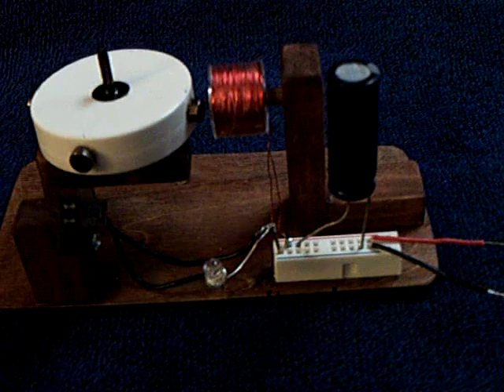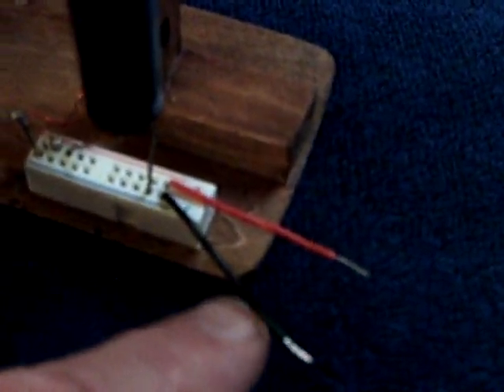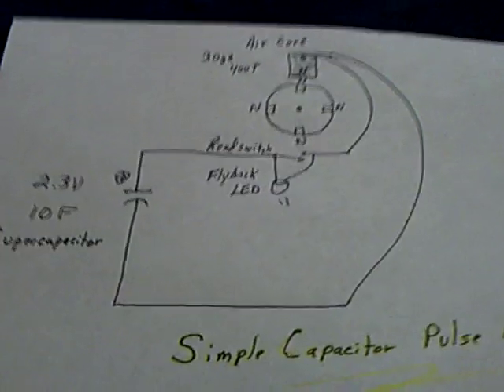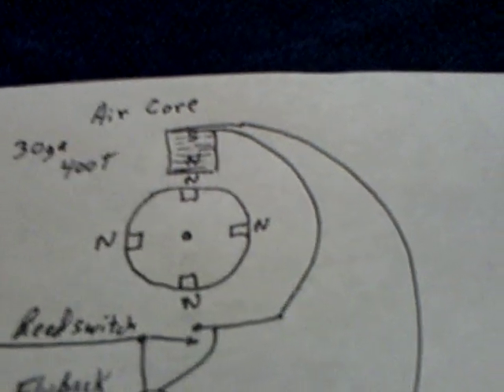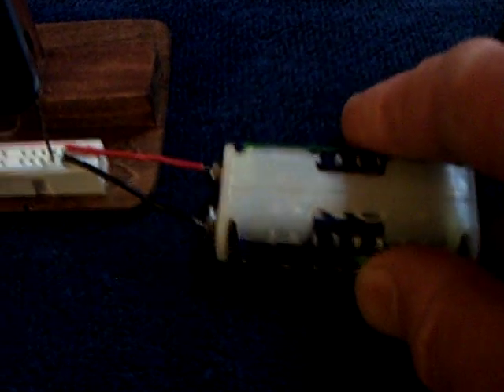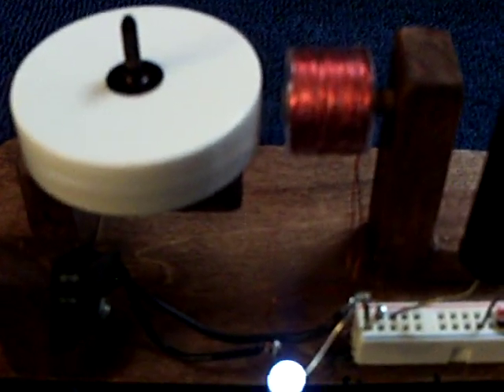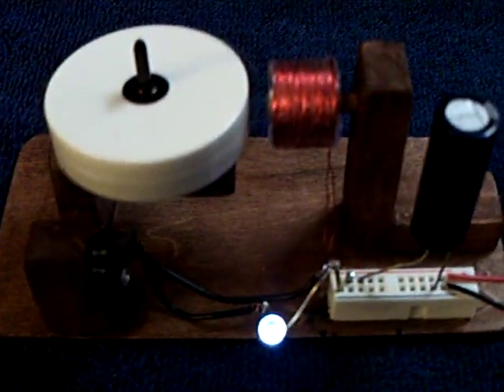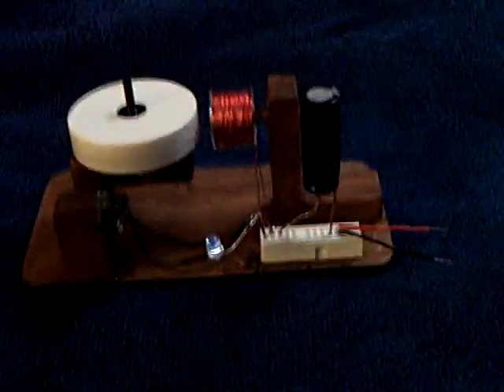Simple Capacitor Pulse Motor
This a simple reed switch pulse motor I made that runs nicely on a small supercapacitor or homemade battery.